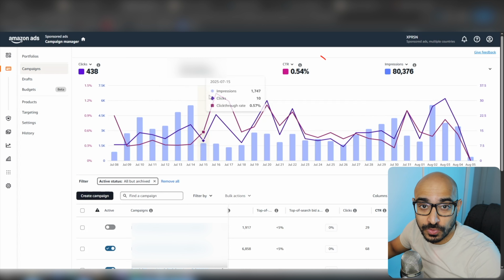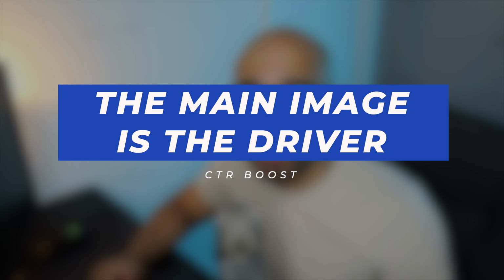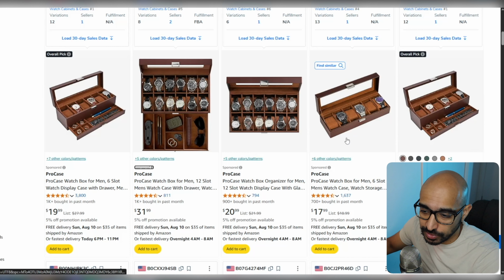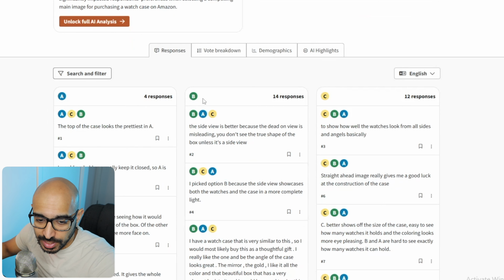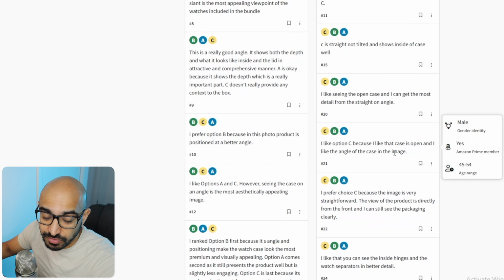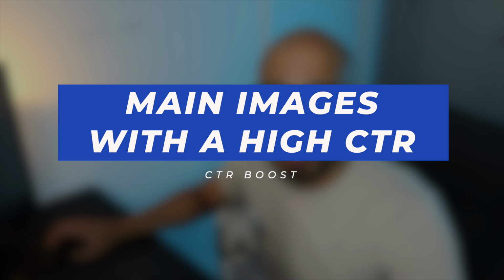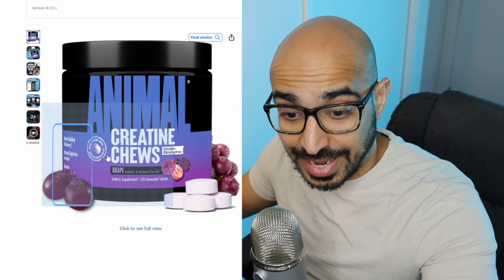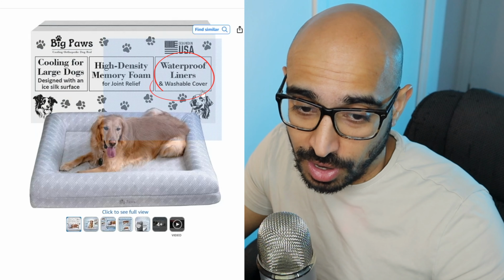Elements of Main Image on Amazon for Maximum CTR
Timestamps:
00:00 - Intro
01:04 - The main image is the driver
02:21 - Main image and differentiation
03:53 - Running an A/B test
06:58 - Main images with a high CTR
10:35 - Book a call